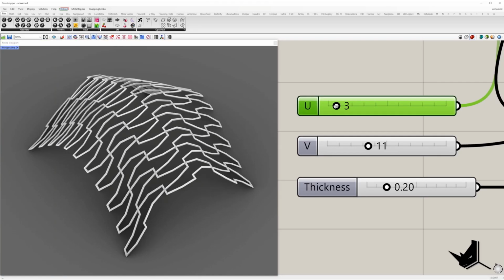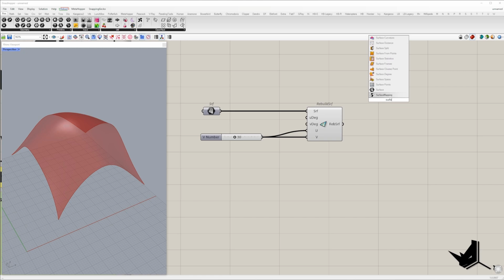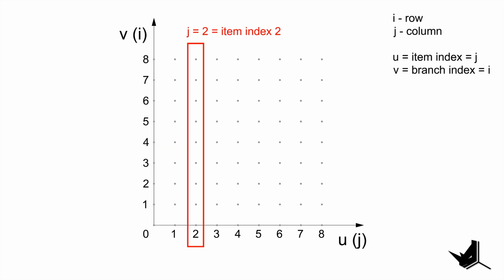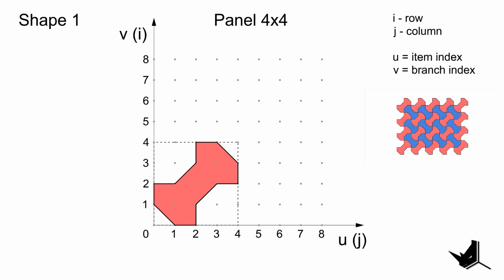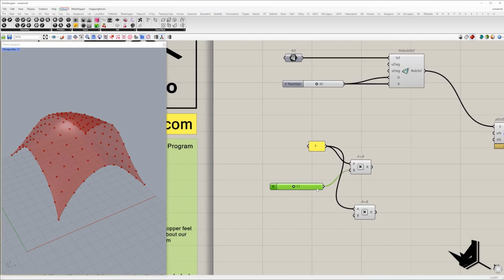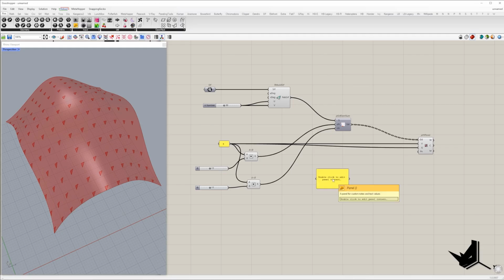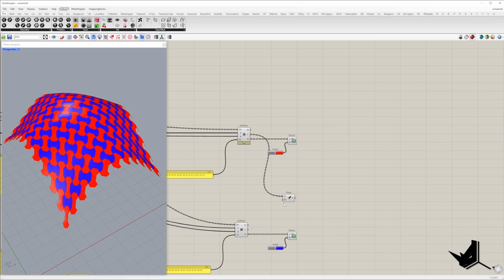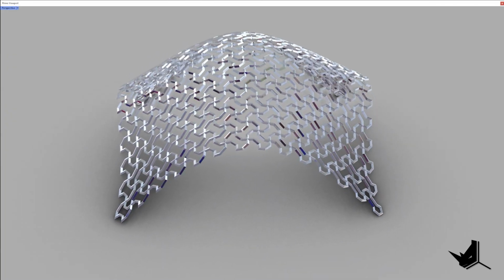Use THIS Technique to Master CUSTOM Panelization in Grasshopper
In this tutorial, you will learn how to panelize surfaces with customized panels using Paneling Tools plugin for Grasshopper. Once you master this skill you will be able to create any kind of panelization you imagine.

In the extended video, we'll teach you how to create more complex custom shapes, like a star pattern. This one is a bit trickier as it requires some modifications to the initial grid. In addition to that, we'll also provide you with two additional examples, so you can practice on your own. It's a great way to enhance your skills and explore different possibilities.